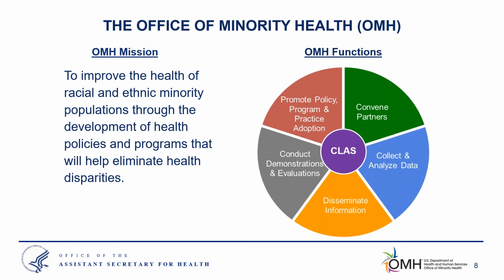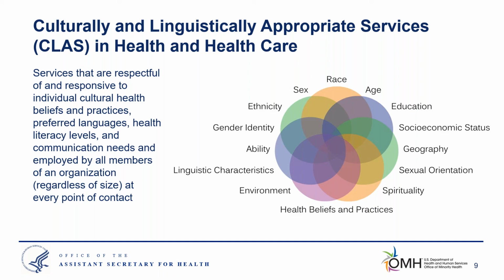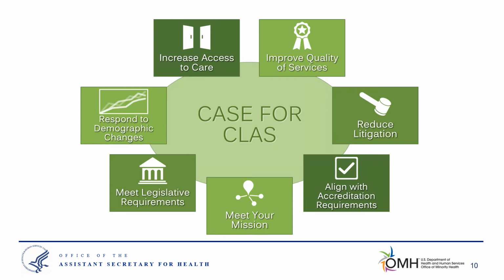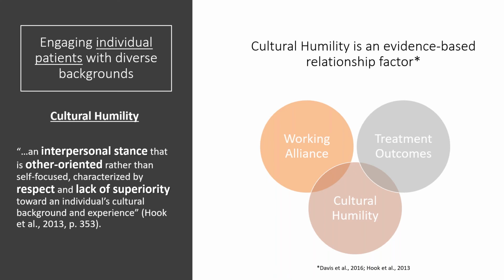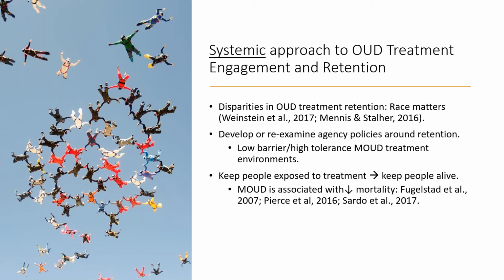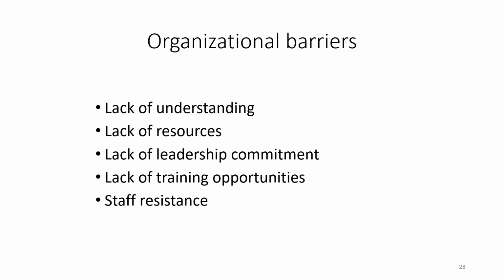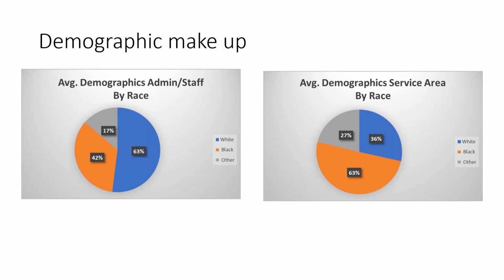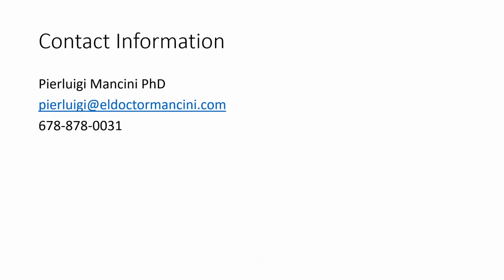CLAS Treatment in Communities of Color: Role of Providers to Improve Quality of Care for OUD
The focus of this webinar is to engage agencies and clinics to use National Standards for Culturally and Linguistically Appropriate Services (CLAS) to improve engagement and care of opioid use disorder patients.
Speakers:
• CAPT Felicia Collins, MD, MPH, Deputy Assistant Secretary for Minority Health, Director, Office of Minority Health, U.S. Department of Health & Human Services
• Michelle Peavy, PhD, MAC, Research Consultant, Evergreen Treatment Services
• Celena McCray, MPH(c), Project Coordinator - THRIVE and WA DOH Parenting Teens, Northwest Portland Area and Indian Health Board
• Pierluigi Mancini, PhD, President, Multicultural Development Institute, Inc.

Moderator:
Juliet Bui, MPA, MSW, Public Health Analyst, Office of Minority Health, U.S. Department of Health and Human Services